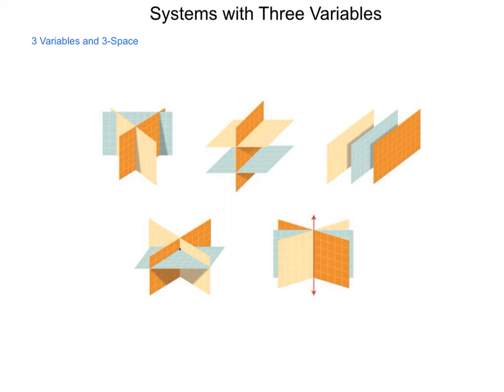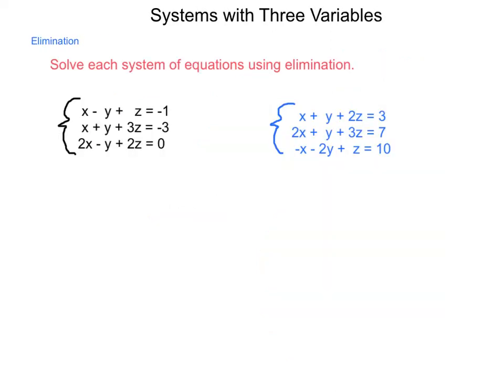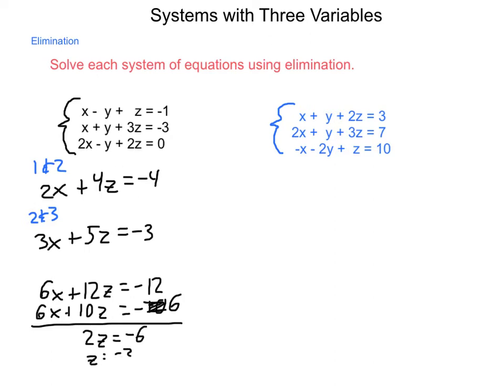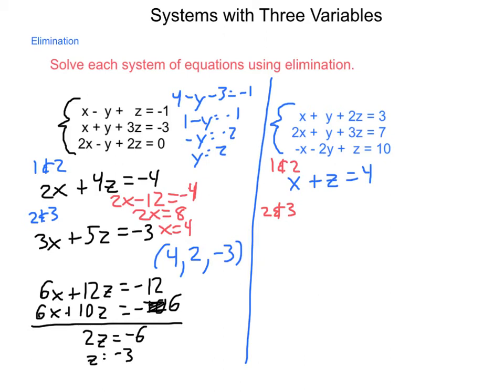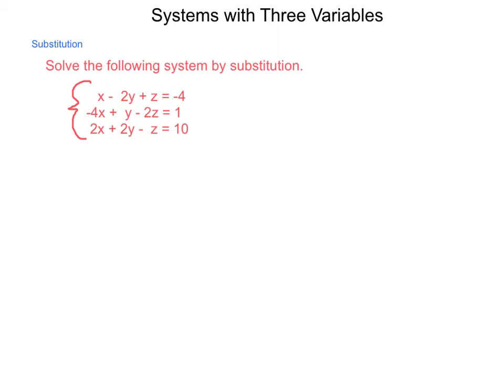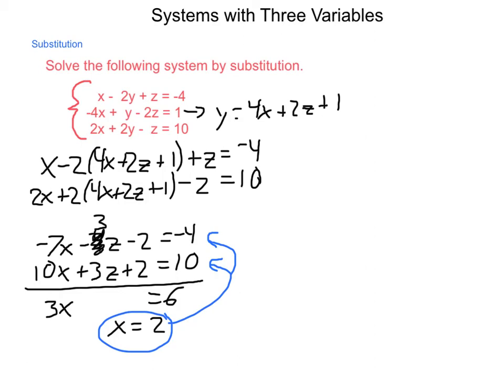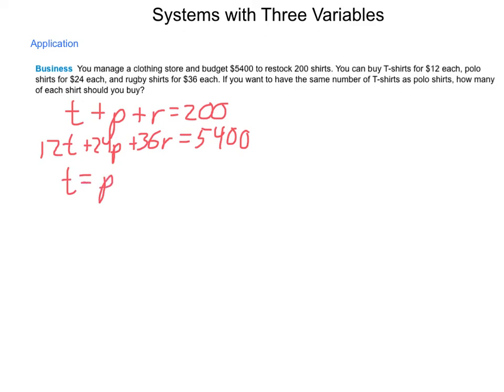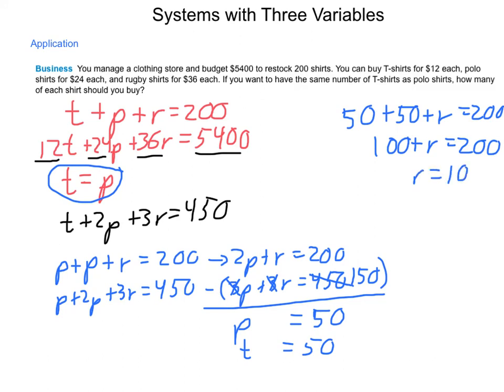Algebra2 3.5 Systems with Three Variables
This lesson extends the concept of solving systems of equations to three variables. An introduction into 3-space is given along with demonstrations of how to solve these systems using elimination and substitution. A real-world example is also given.